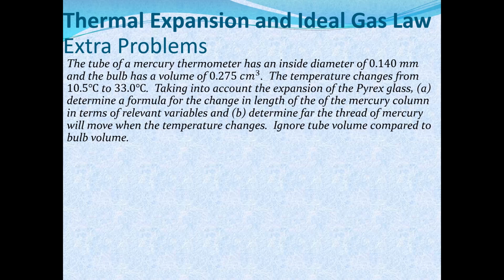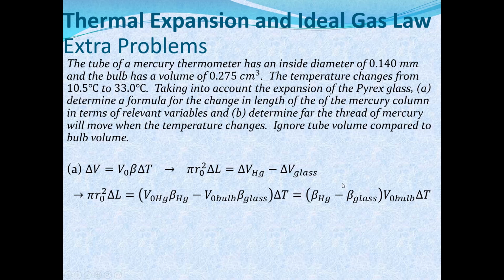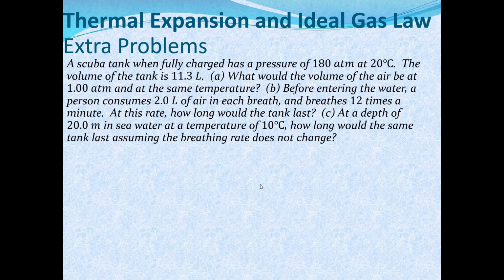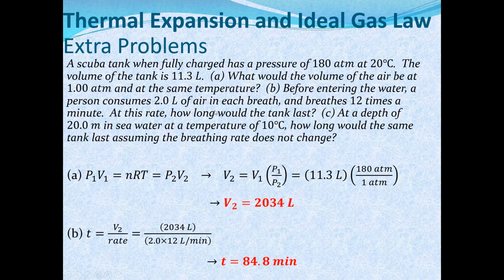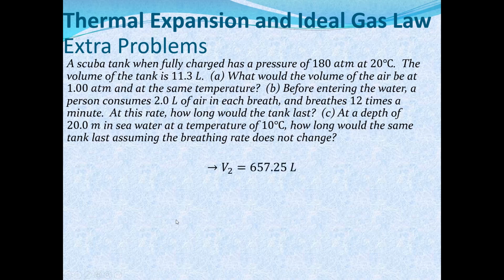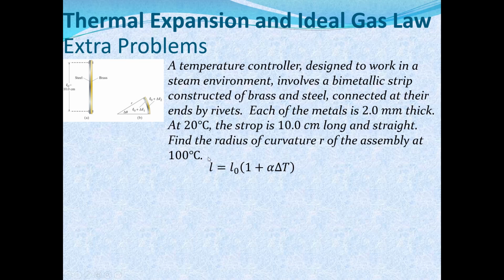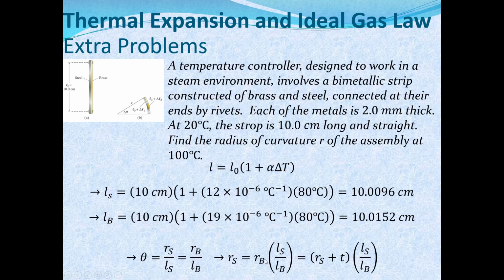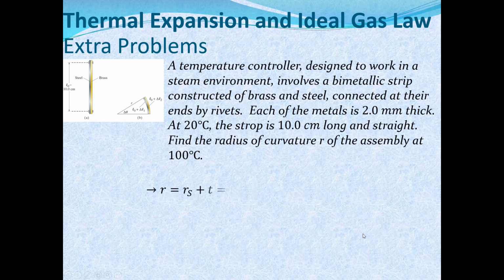07 - Thermal Expansion and Ideal Gas Law (Part 3)